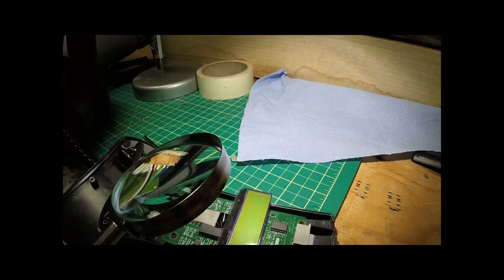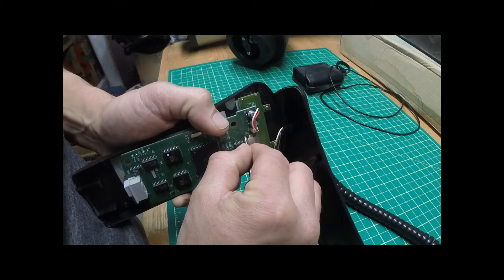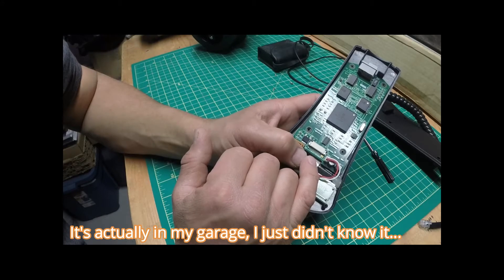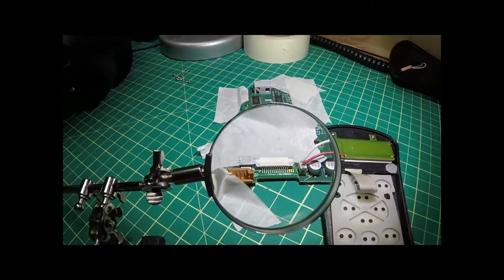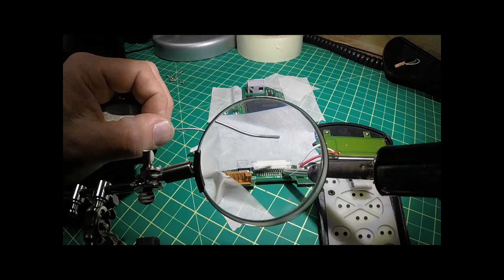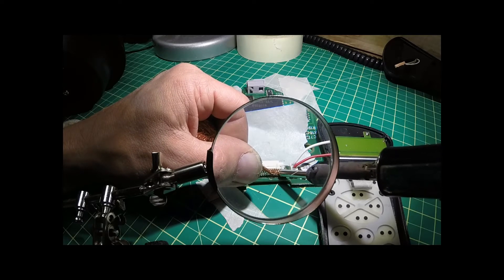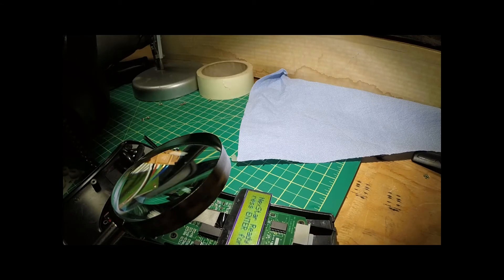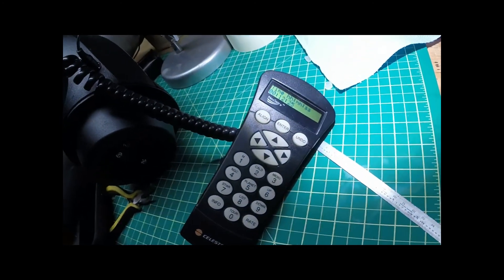Celestron Nexstar remote fix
Is your LCD screen dim or completely off?  I took mine apart to see if I could fix it and guess what, we are back!

Static wrist strap: